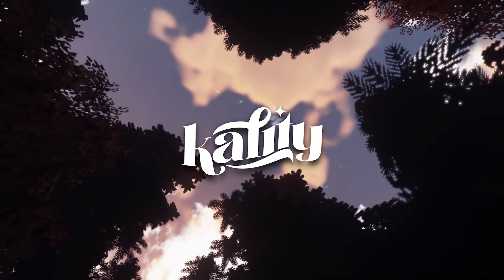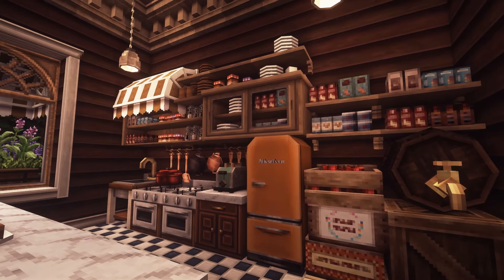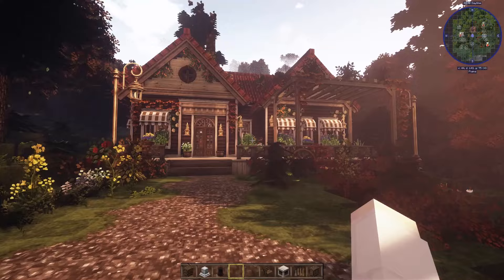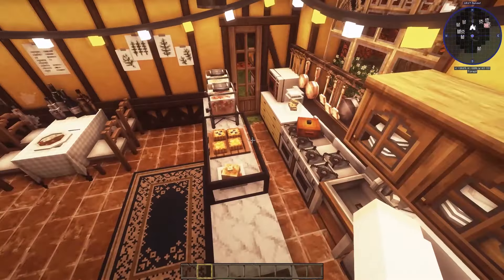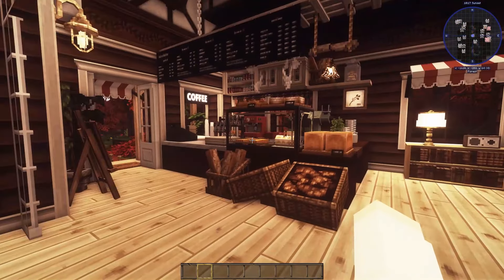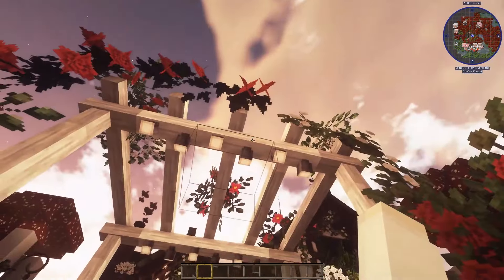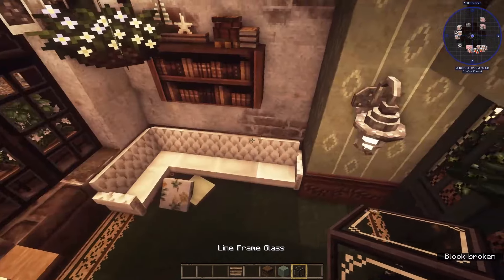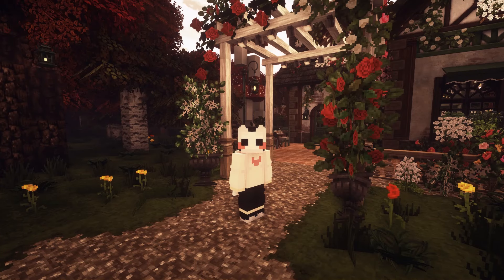A Tour of My Cozy Autumn Minecraft Builds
In this video, we will be taking a break by exploring some of my autumn builds in modded Minecraft.

This was supposed to be last week's video because I had no energy left after 2 recording sessions that night. But I was too tired to finish editing this nonsense and ended up putting too much effort into it. Not saying that it's a high effort video lol

🎵Thank you so much for clicking on and watching this video! Hope you find this relaxing, inspirational and helpful. Also, I would really appreciate if you enjoy this video till the end 😄

Mods used:
✧˖ Biomes o' Plenty
✧˖ Better Foliage
✧˖ Cocricot
✧˖ Decocraft
✧˖ Fairylights
✧˖ Familiar Fauna
✧˖ Miniaturia

Join the Crafter's Hangout, my Discord server for more updates!
You can chat, share your arts, music, memes and promote your own content!

𝓈𝓉𝒶𝓎 𝓁𝒾𝓉𝓉𝓎 𝓌𝒾𝓉𝒽 𝓀𝒶𝓁𝒾𝓉𝓎!

Want to know how to install Miniaturia and combine it with Cocricot on Minecraft Java Edition? Check out this tutorial!